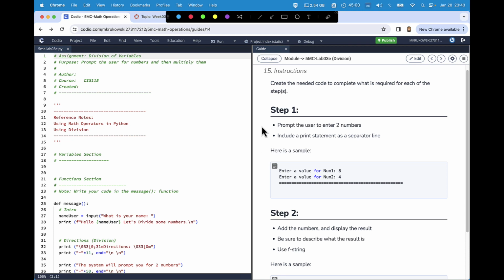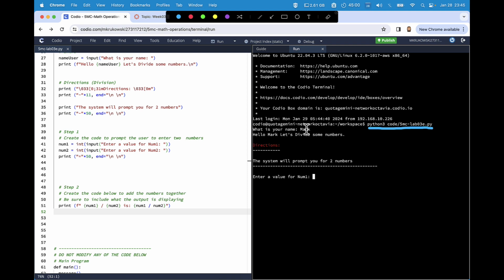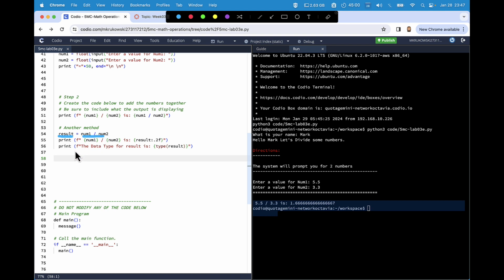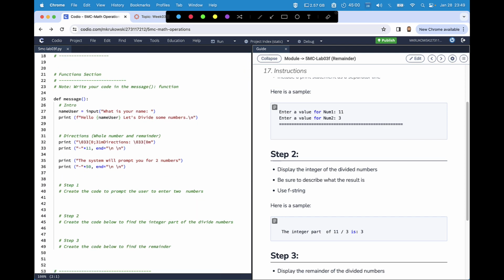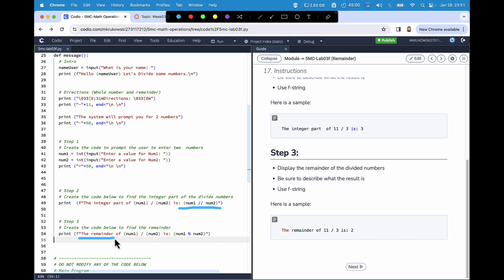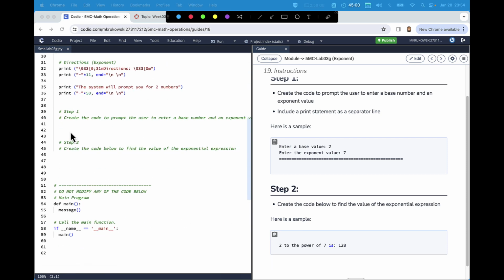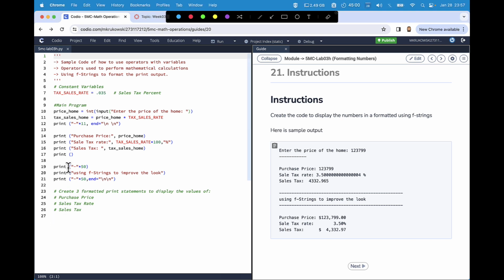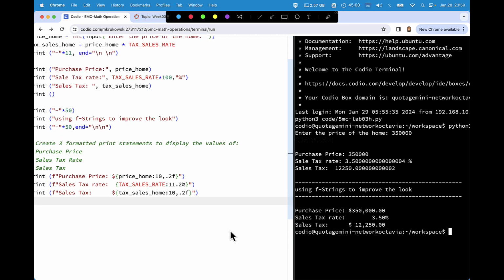5MC-Lab03e-h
Explainer video, and how to complete the code for the 5MC-Labs